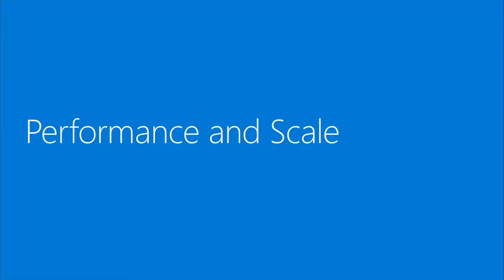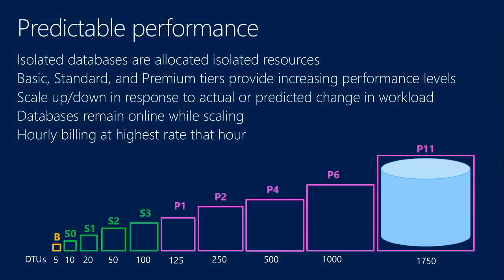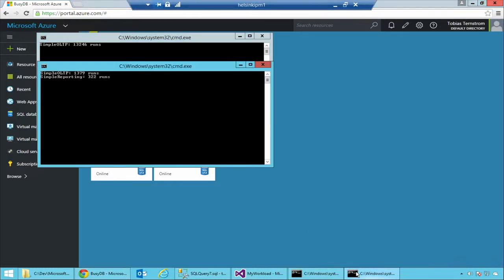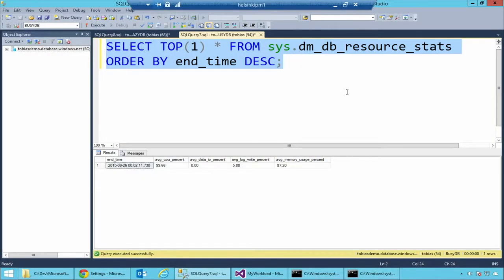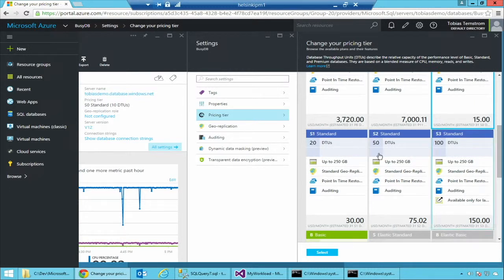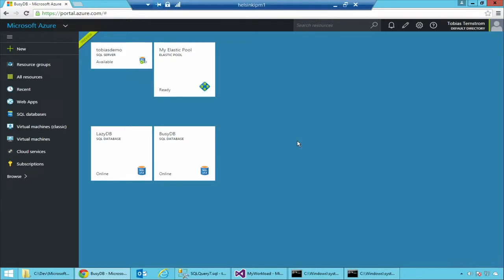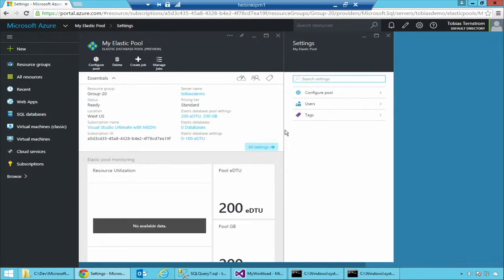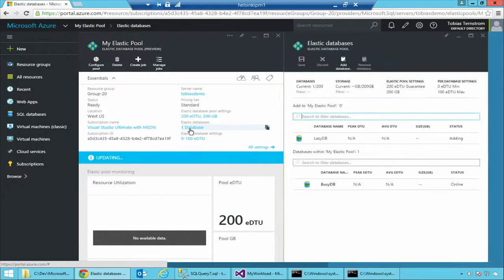AzureCon 2015 Performance and scale up with Azure SQL Database